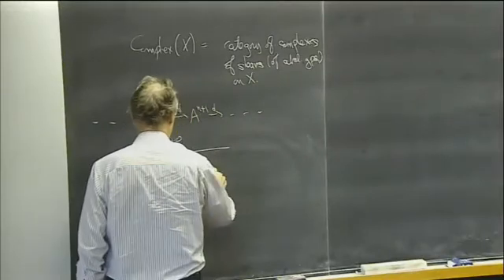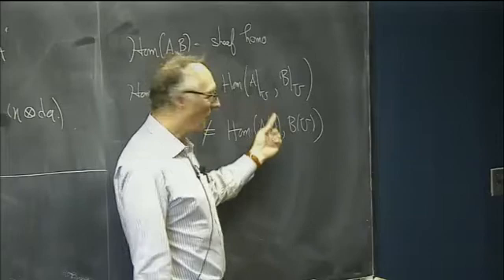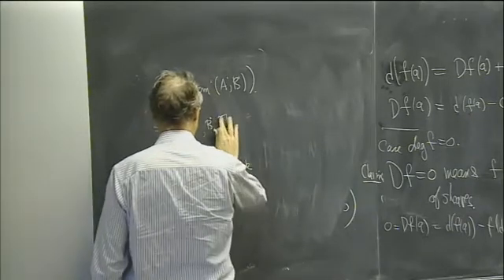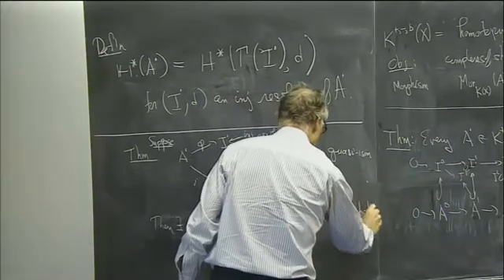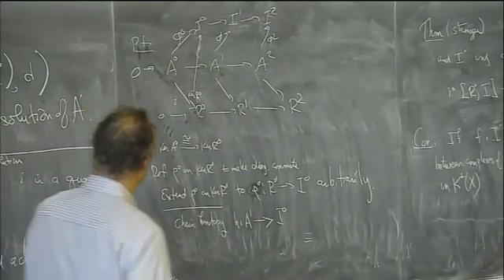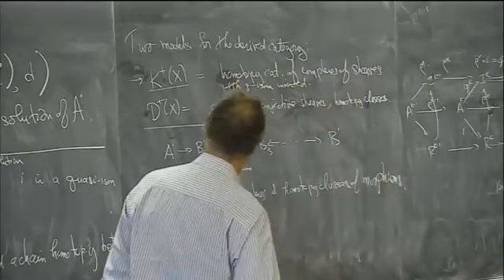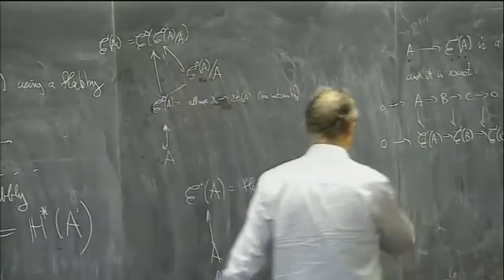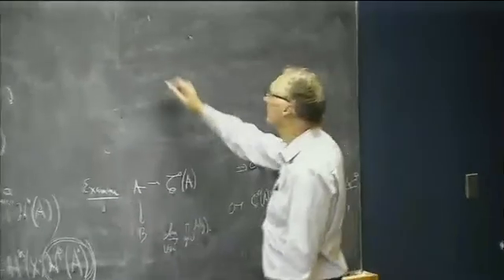John Morgan - A Topologist looks at Sheaf Theory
Name: John Morgan
Title: A Topologist looks at Sheaf Theory
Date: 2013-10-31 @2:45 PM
Location: 313
Abstract: Sheaf theory has long been an essential tool in algebraic geometry, algebraic number theory, and complex analysis, but its inspiration comes directly from topology. This lecture course will emphasize these roots, hopefully making sheaf theory seem natural to those with a topological bent. The course will begin by covering the basic topics in sheaf theory describing the objects and the four basic maps of the theory and then will culminate with a discussion of Verdier duality, which generalizes Poincare duality.

This theory will then be applied to define a bordism theory, called duality bordism, whose coefficient group agrees with the Grothendieck group of chain complexes satisfying Poincare duality modulo those that sit as the boundary term in an exact sequence satisfying Lefschetz duality. This bordism group is the Pontryjagin dual homology theory to the cohomology theory associated with surgery theory. This means that a surgery problem is completely classified by evaluating surgery obstructions (signatures, and Arf invariants) of its restrictions to all possible duality bordism elements.